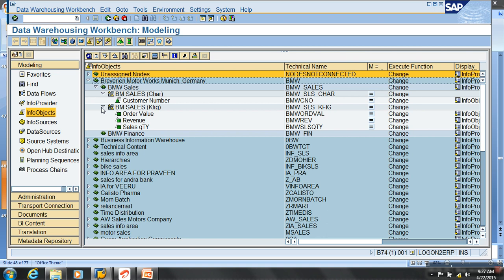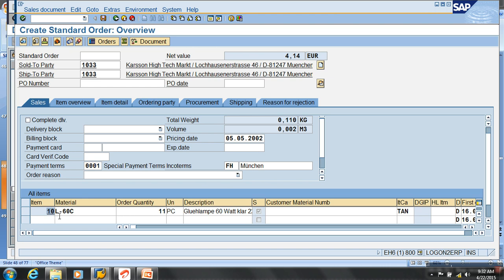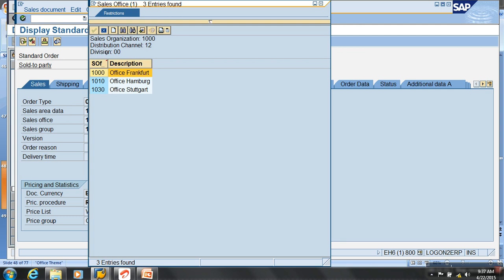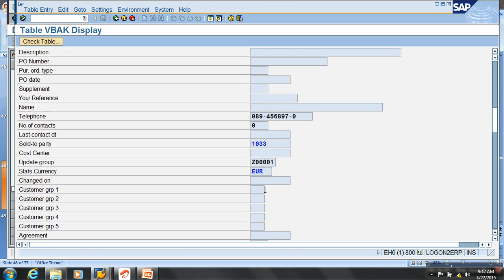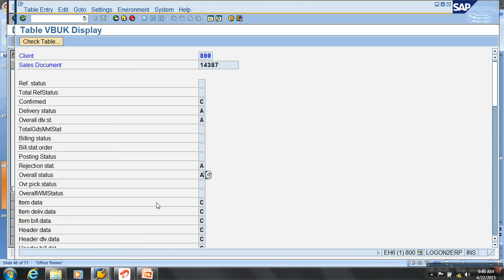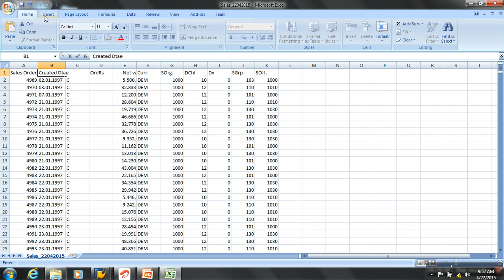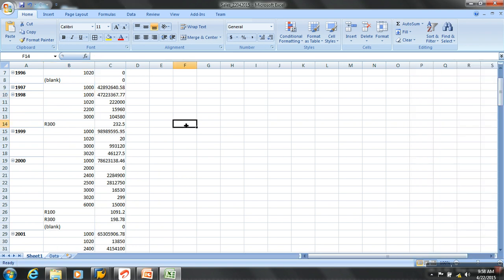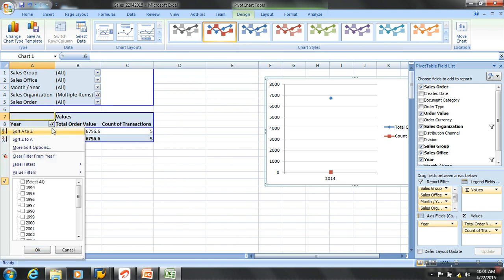SAP BW Basic Modeling || 5. Demo on SAP BW